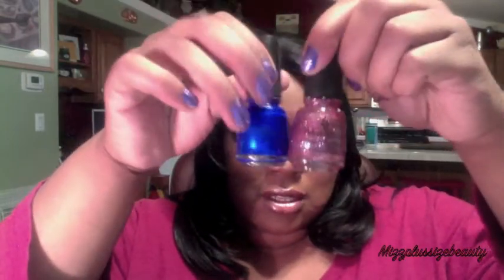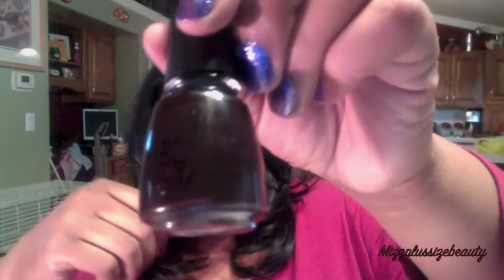Favorite Fall Nail Polishes